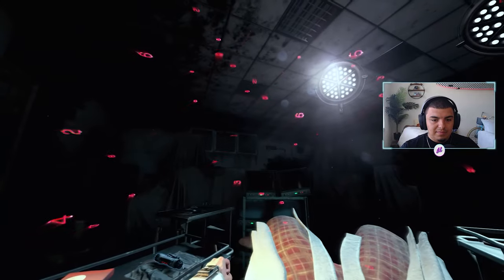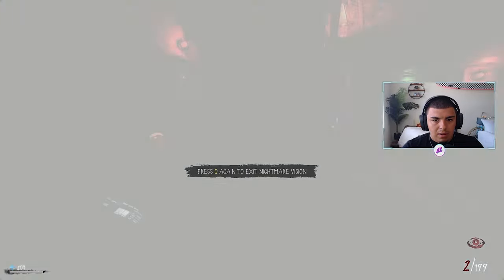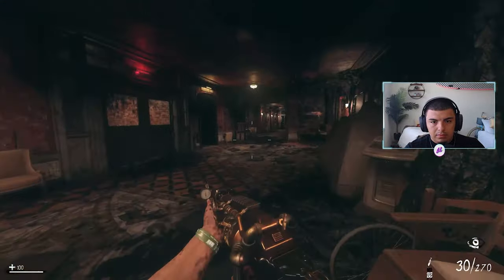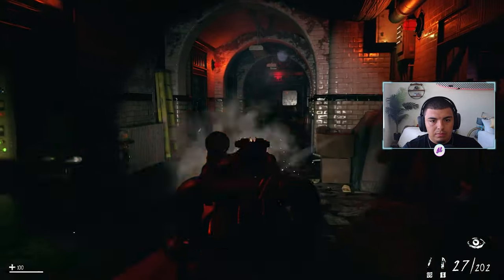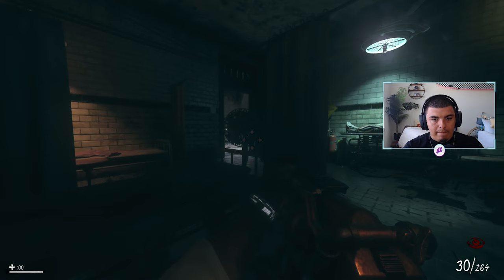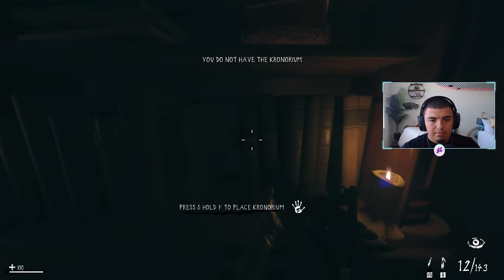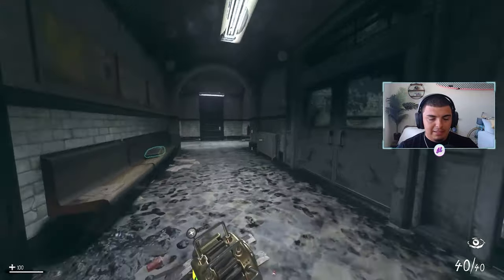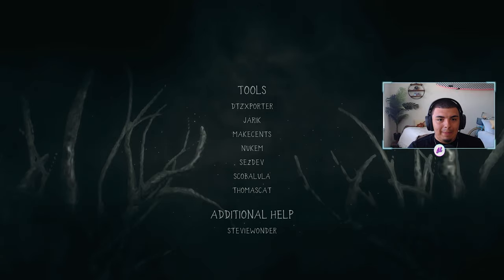The Scariest Call of Duty Zombies map ever made!! (NIGHTMARE)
In this video, we are playing a Call of Duty Black Ops 3 Custom Map that is actually very different from other custom zombies maps. This map is an objective-based zombie experience that is completely different from your traditional round-based survival map.